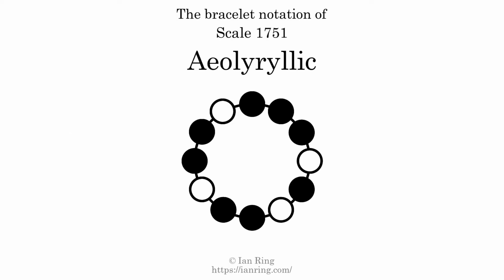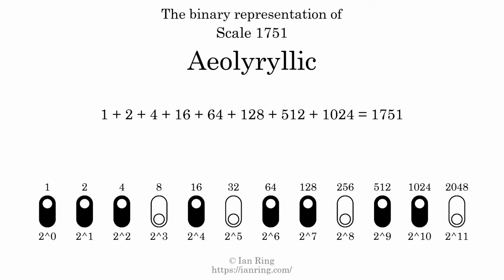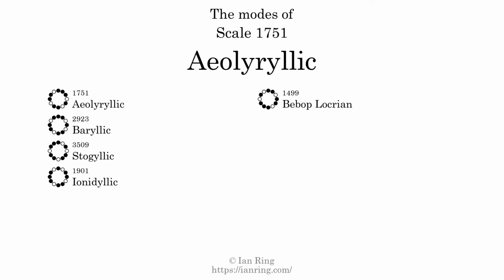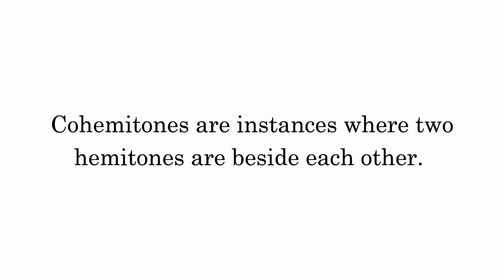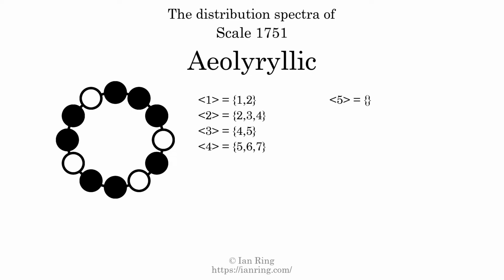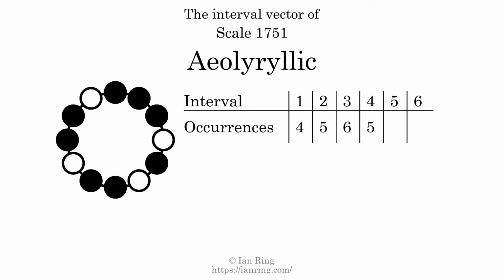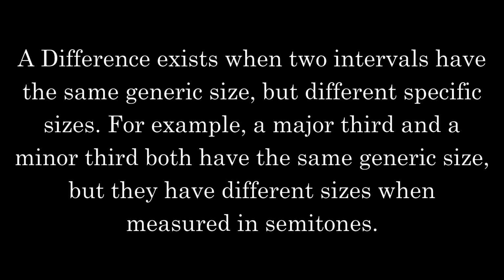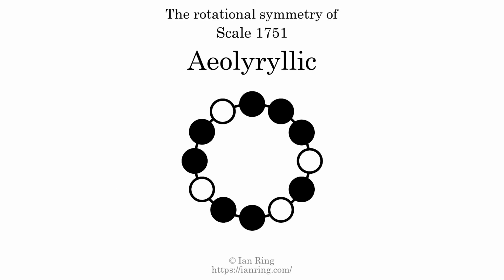Scale 1751: Aeolyryllic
More than you will ever need to know about Scale 1751, an octatonic scale also known as "Aeolyryllic". Part of an enormous series of scale analysis videos by The Exciting Universe Of Music Theory.